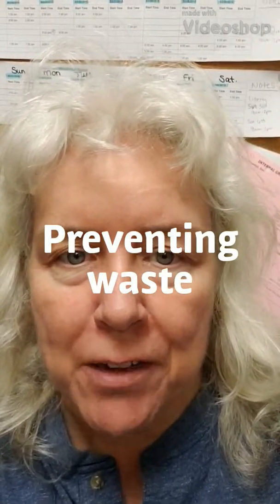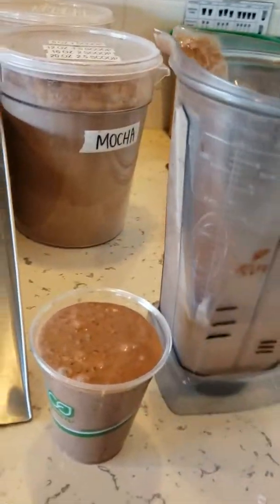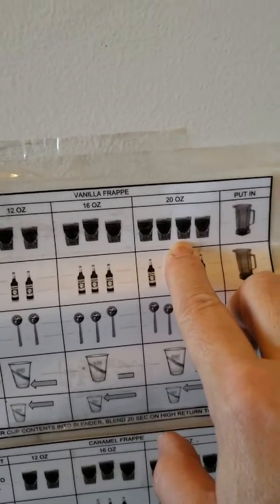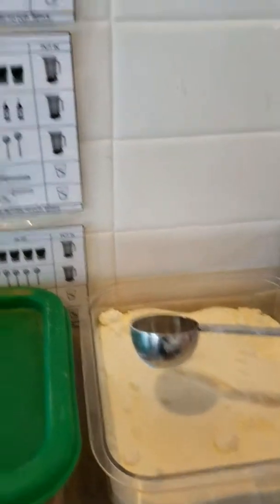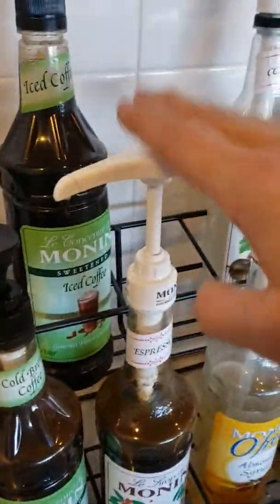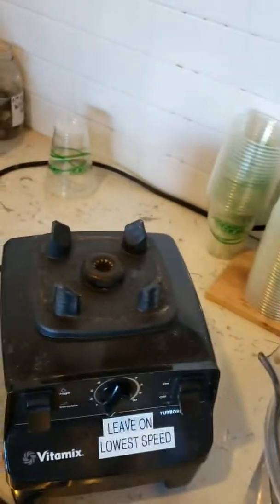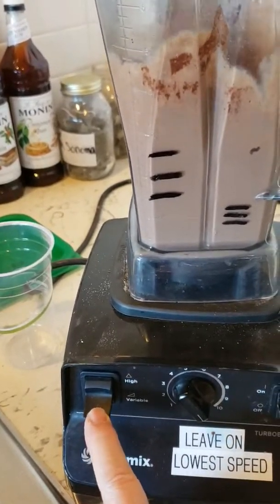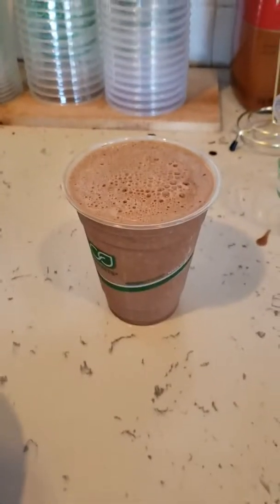How to make frozen drinks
Making frozen drinks with no waste